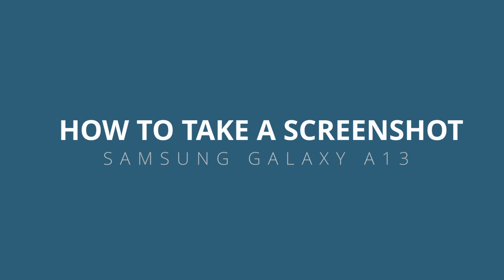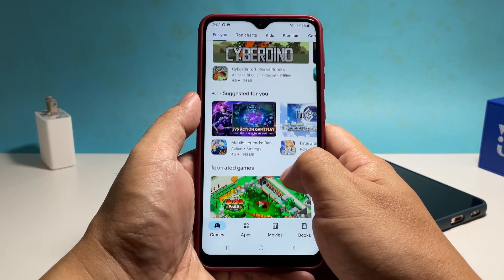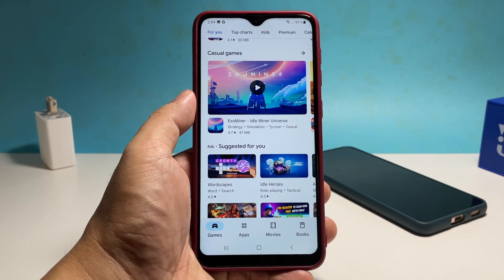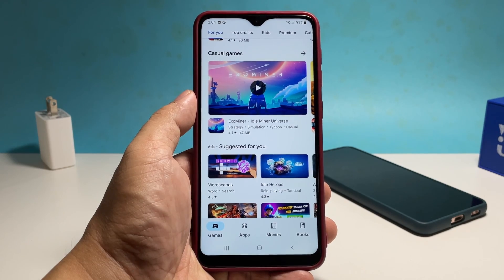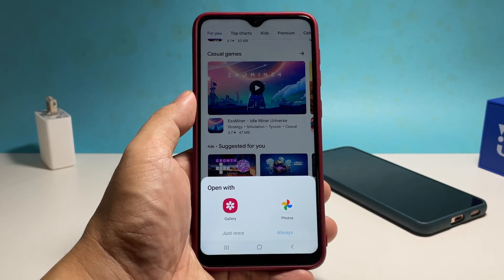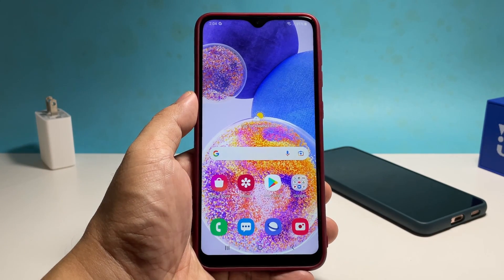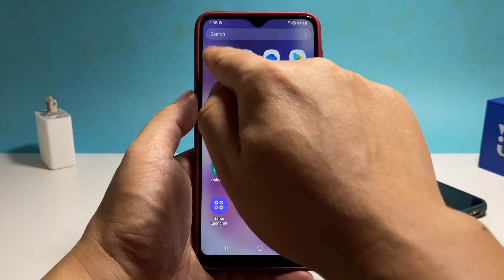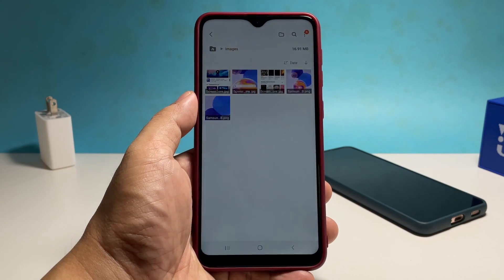Take A Screenshot On Samsung Galaxy A13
In this video, we will show you how to take a screenshot on your Samsung Galaxy A13 that don't require you to use any third-party app or change settings in your phone.

The procedure can be done by using the volume down button and the Power key. To do that, load the content you want to take a screenshot of.